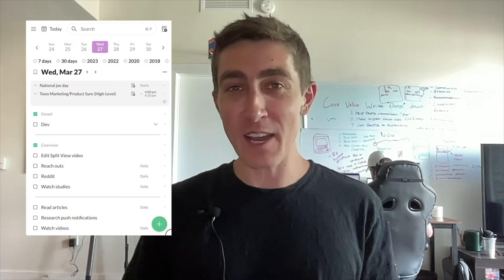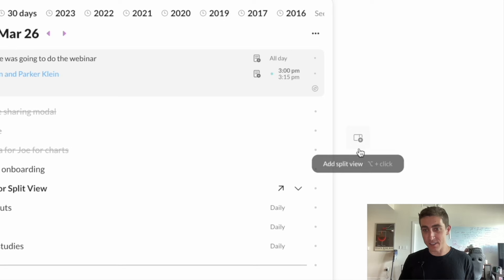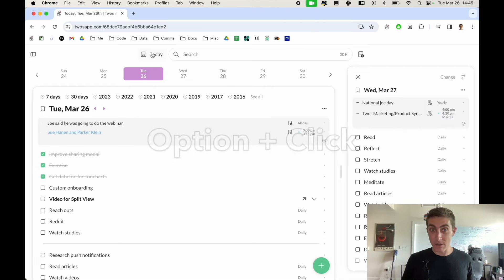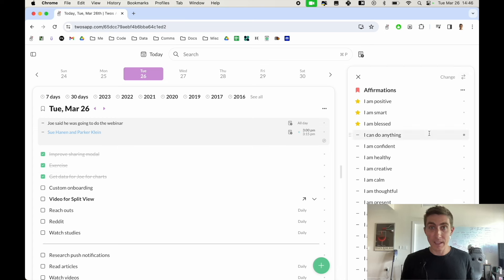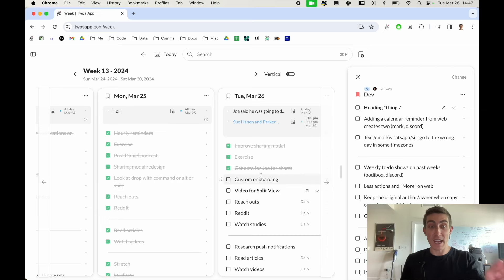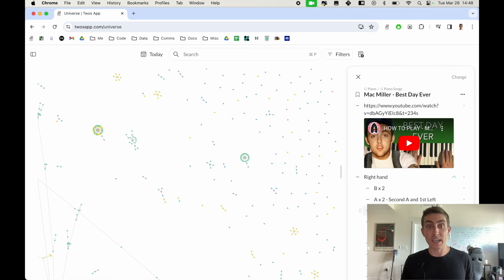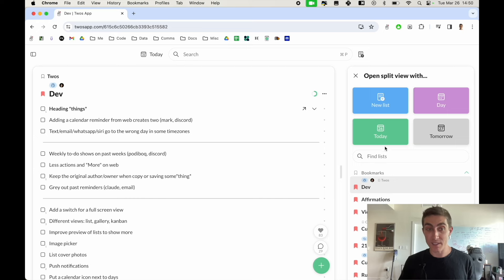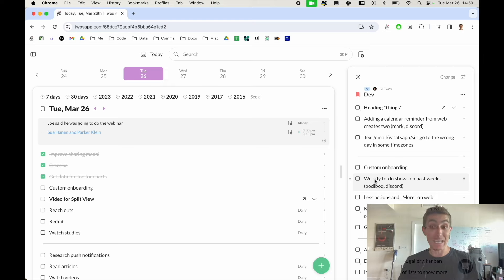*NEW* Split View in Twos App | From The Dev's Desk w/ Twos Baller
0:00 Intro
0:18 Thank You, Larissa!
0:31 How To Use The Split View
3:34 New Drag And Drop Feature
4:17 Outro